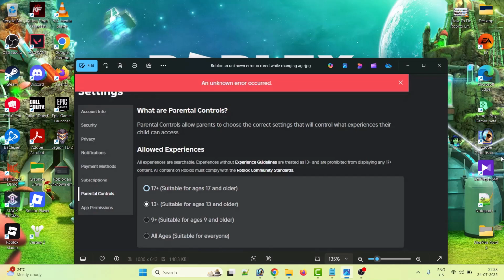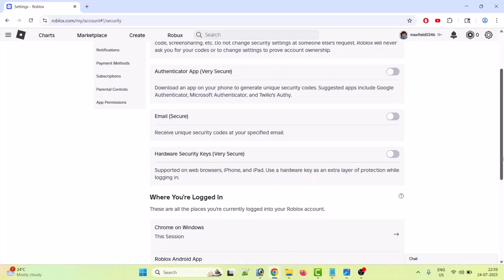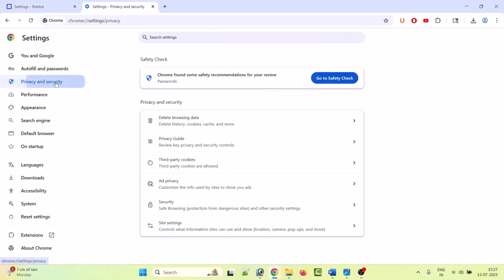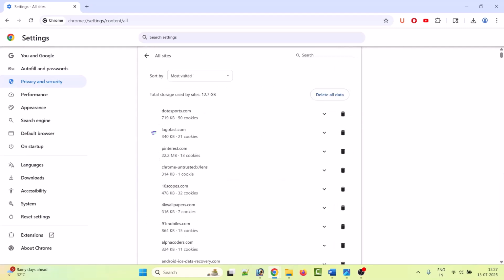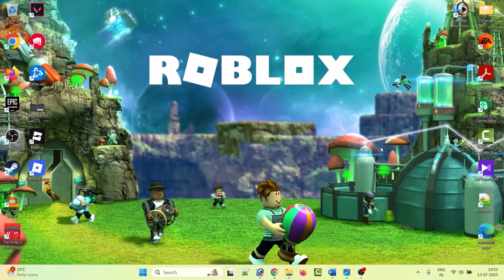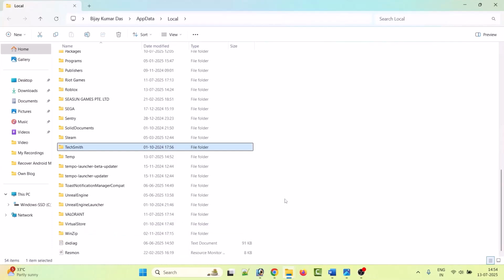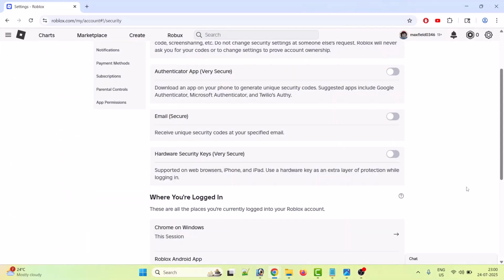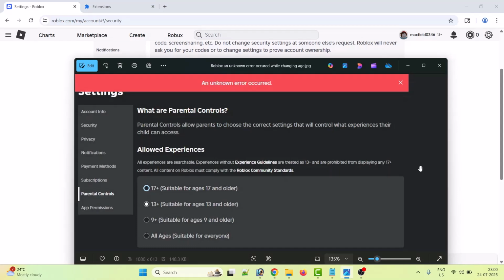Fix Roblox An Unknown Error Occurred While Accessing Settings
In This Video Guide, You Will Learn How To Fix Roblox An Unknown Error Occurred On PC While Accessing Settings. An Unknown Error Occurred Roblox [FIXED]. This error Is occurring try to open my settings tab, when trying to switch age or while accessing any settings in Roblox, it constantly throwing an unknown error occurred every time.